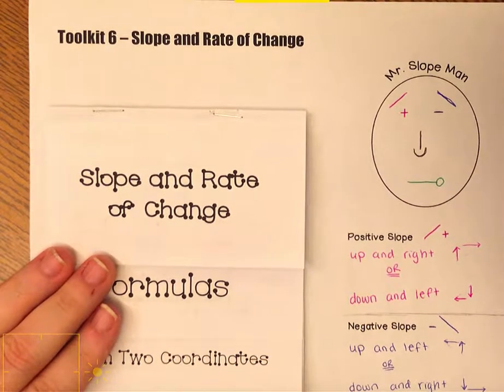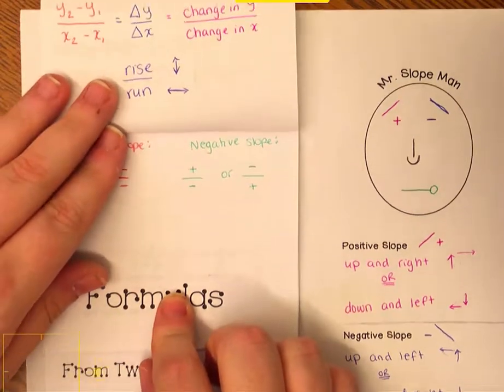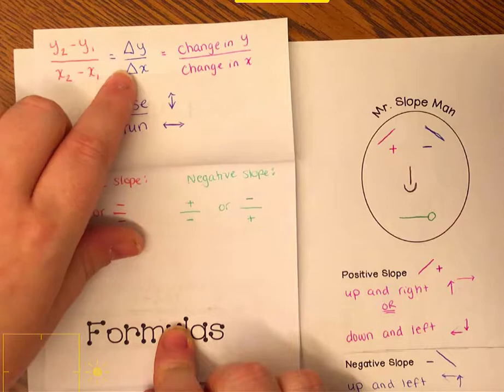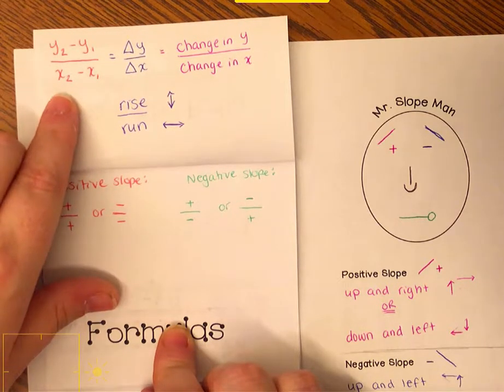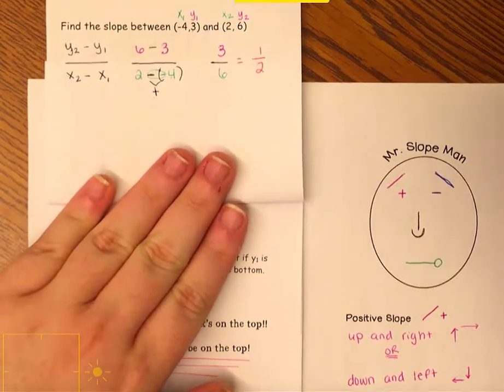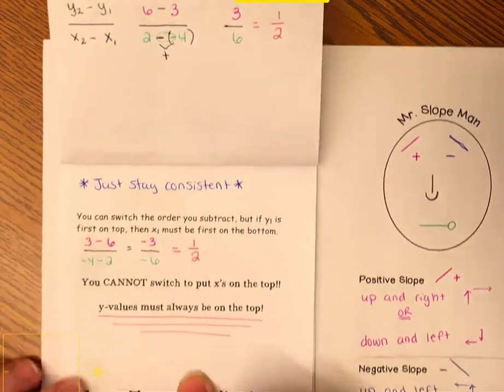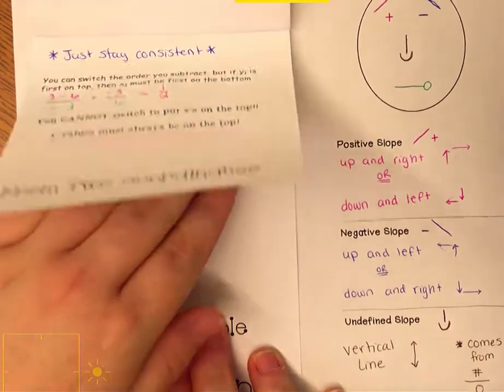m1 Slope and Rate of Change table